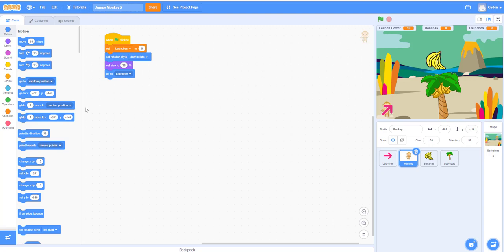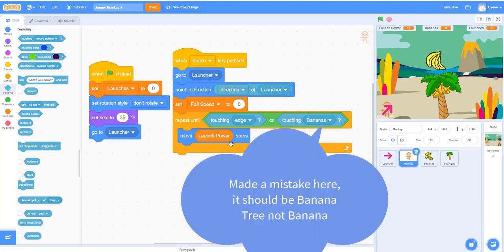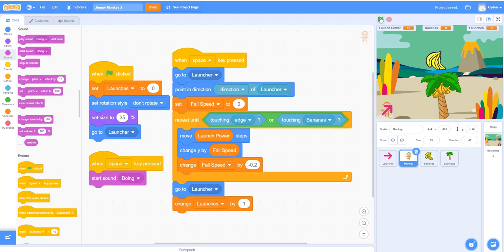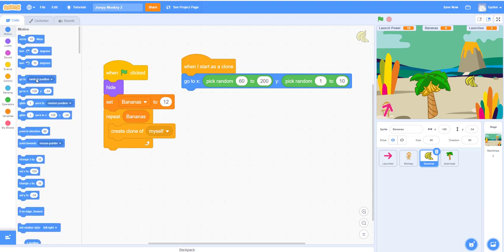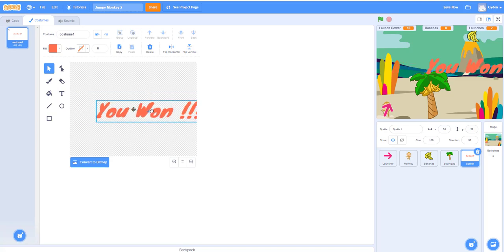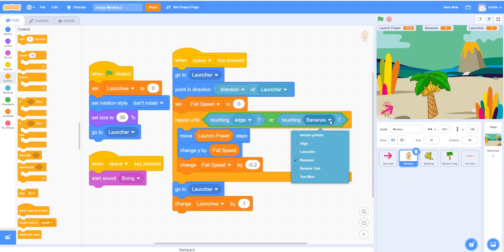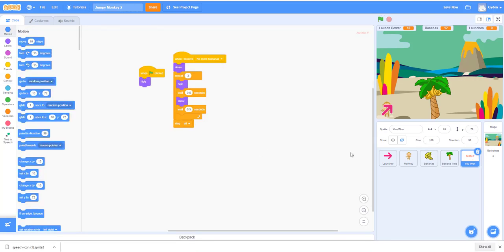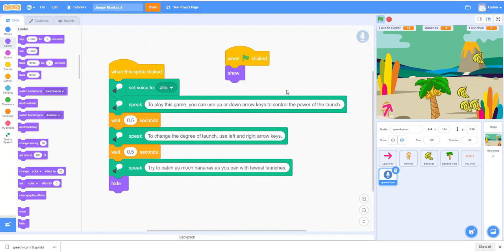Scratch Tutorial | Jumpy Monkey Game | Part 2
In this scratch tutorial, we will be learning how to make a fun game with the monkey catching the bananas.  The point of this game is to launch a monkey to grab the bananas without hitting the tree or the edge of the screen.

This is the continuation of Jumpy Monkey Pt. 1, please see that video first before starting on this video.